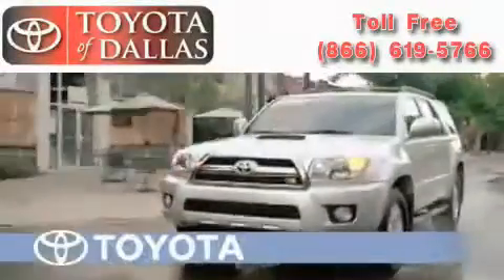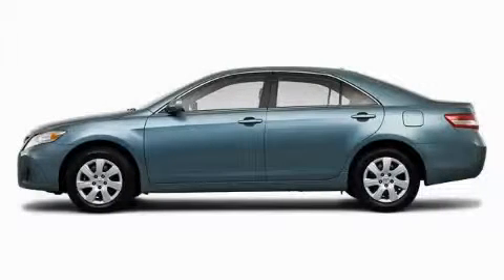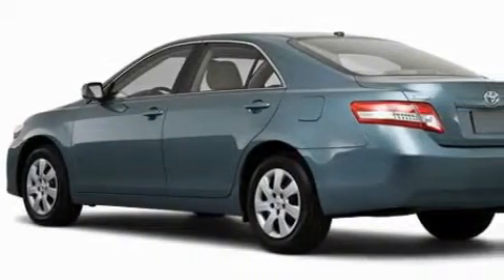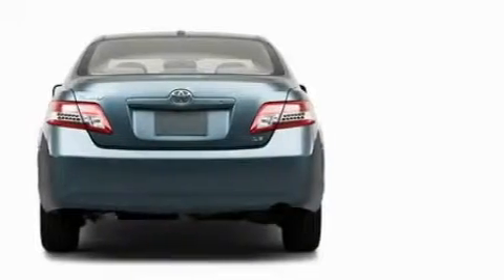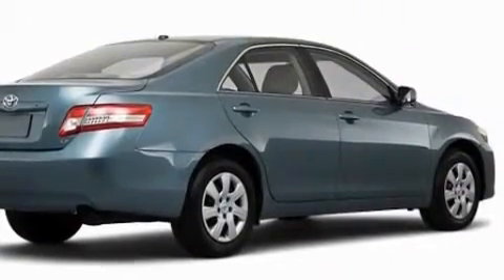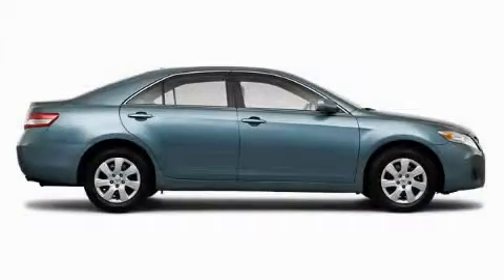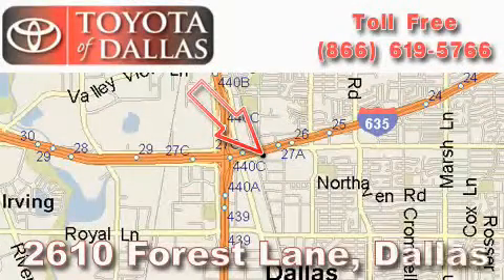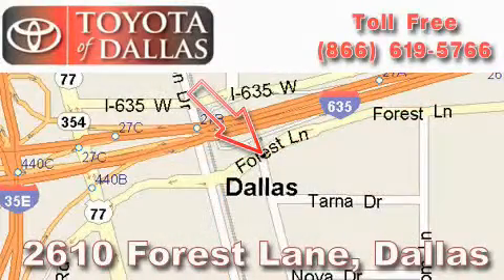2010 Toyota Camry McKinney TX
Year: 2010
 Make: Toyota
 Model: Camry
 Engine: 2.5L 4 CYL. Sequential Fuel Injection
 Trans.: Unknown
 Exterior: Gray
 Miles: 2
 Interior: Fb13

 2010 Toyota Camry Dallas TX